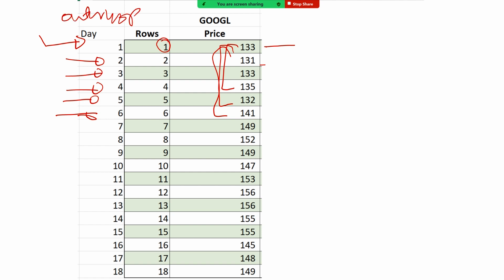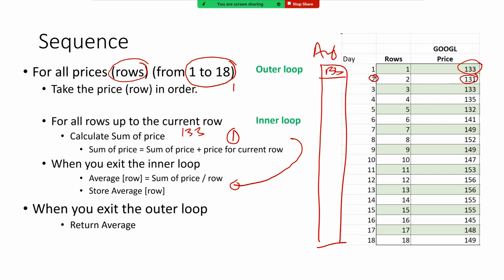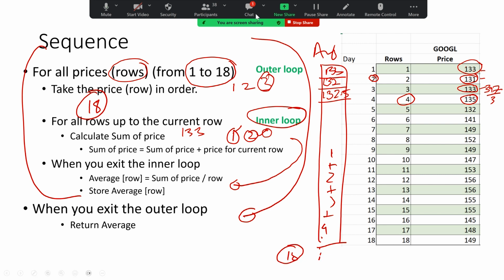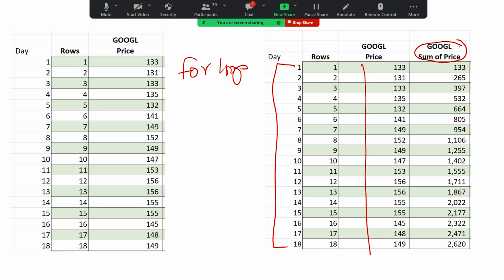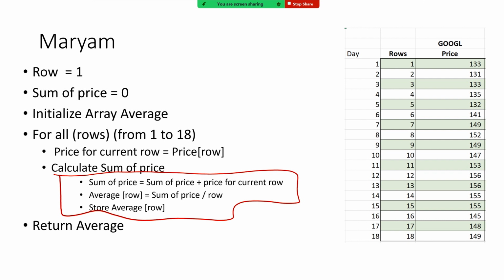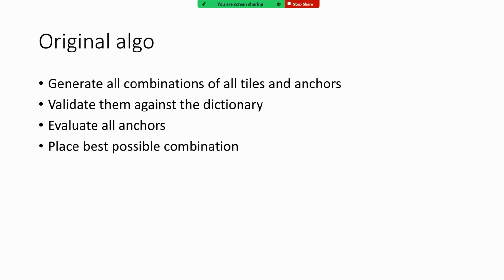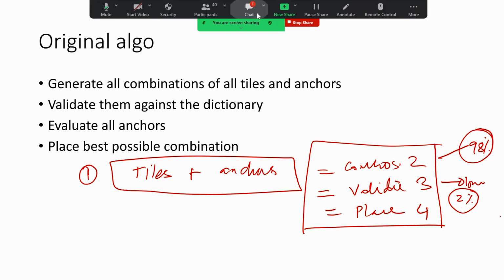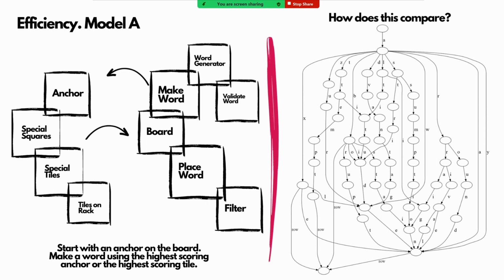Revisiting Efficiency with Tries and DAWGS.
Nested for loops and other allied evil constructs. Revisiting Scrabble. Tries and DAWGS. From Brute Force thinking to something just a bit better.

This lecture series is based on Introduction to Computing course. This lecture was delivered to first term students of the CS program at IBA SMCS Karachi in September 2023.

Have a question, query or comment. Need clarification on a point, chart or graph? or drop him a DM.